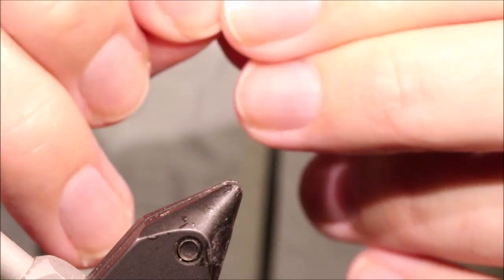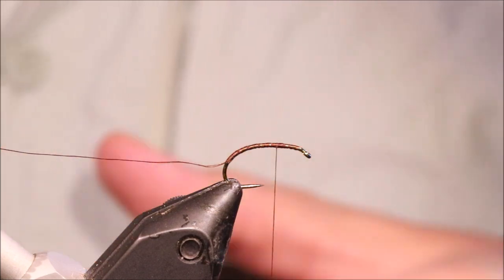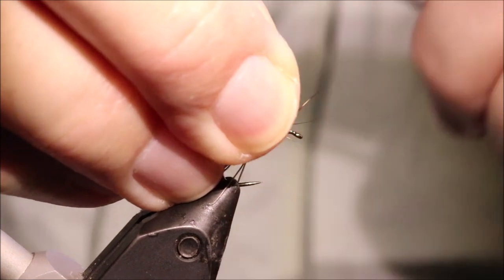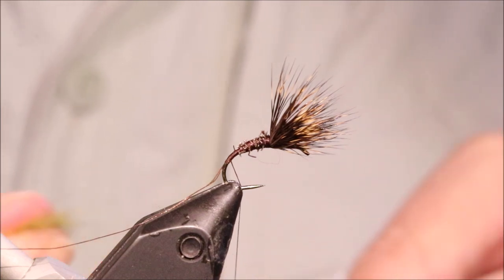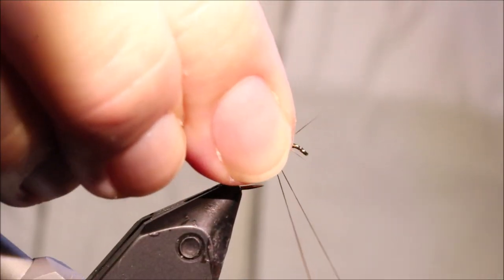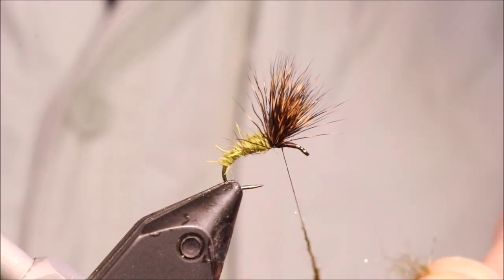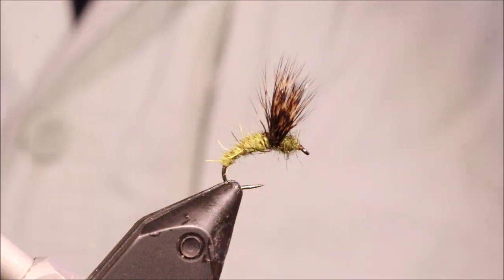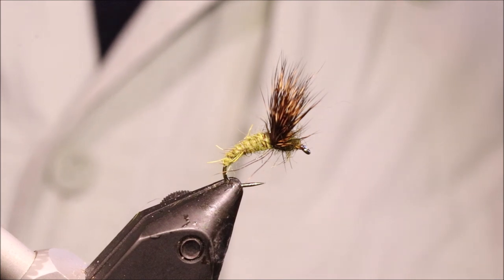Tying a Deer Hair Emerger with Martyn White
Bob Wyatt's DHE is a fantastic suggestive pattern that works in just about any hatch and should be in every river and stillwater angler's box.

Material list
Hook: Tiemco 2487 (or equivalent) size 8-20
Thread: Uni 8/0
Wing: Deer hair
Abdomen: Hare's ear or similar dubbing
Thorax: Hare's ear or similar dubbing